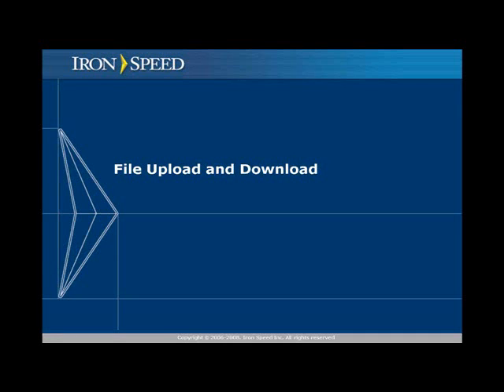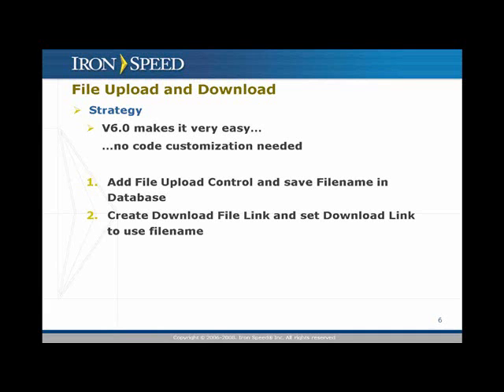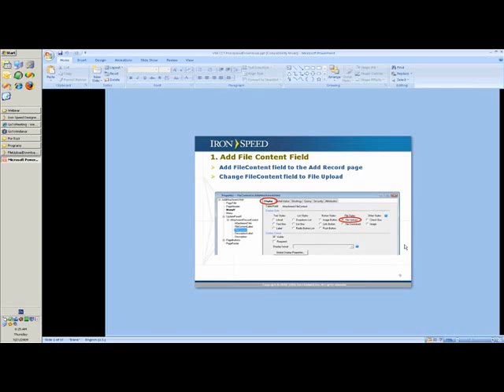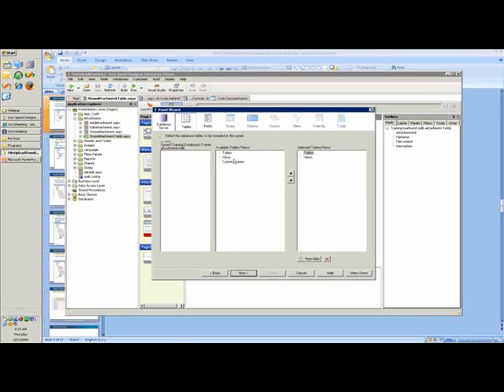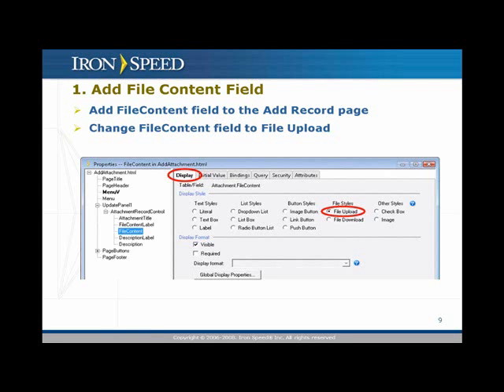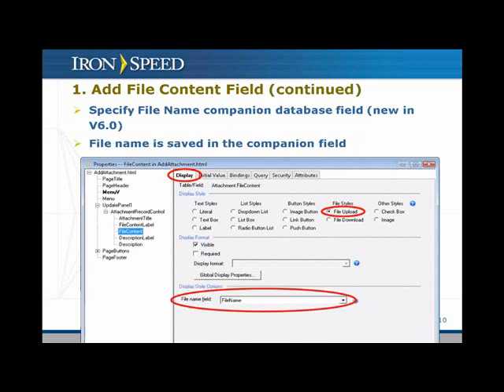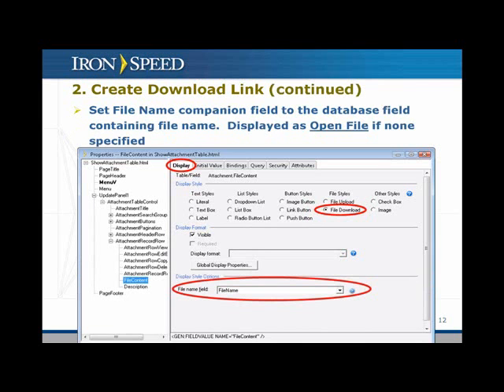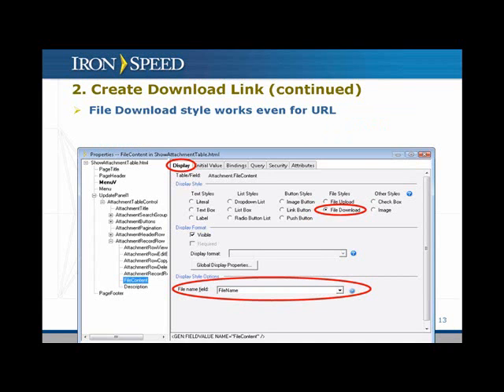File Upload and Download - Iron Speed Designer V6.1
Razi Mohiuddin of Iron Speed demonstrates file upload and download.